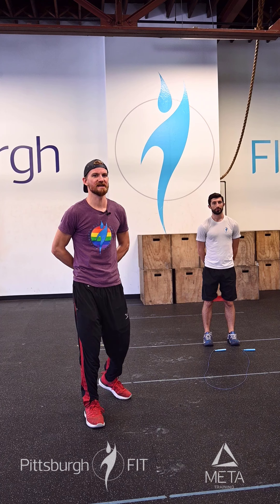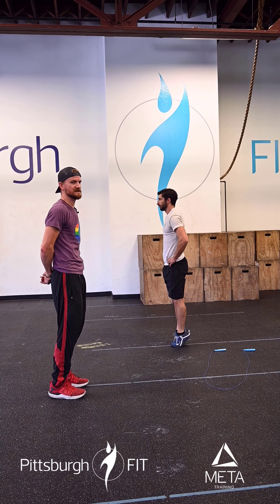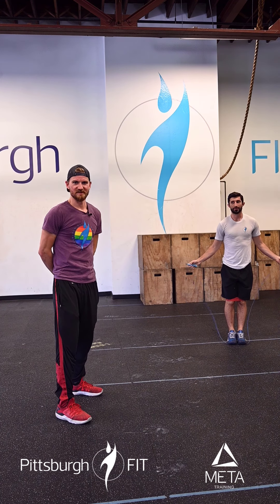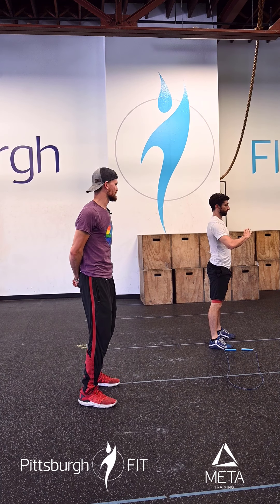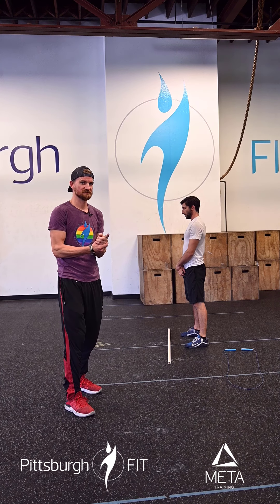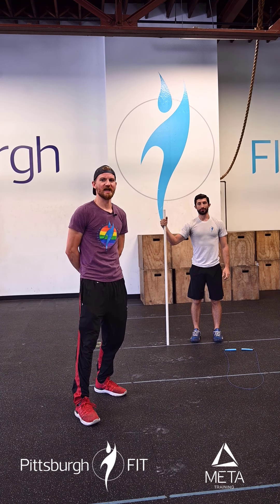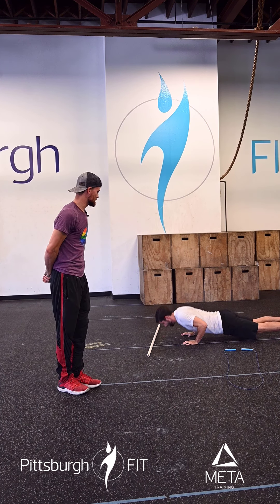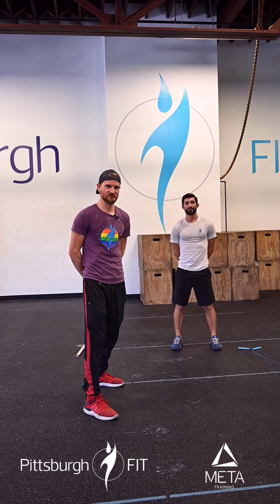PF Go Workout 62 5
“Strength doesn’t come from what you can do. It’s comes from the things you once thought you couldn’t do.” Rikki Rogers

WARMUP

2 Rounds

10 Pro/Retract Pushups

20 Calf Raises

30 Single Unders

2 Rounds

10 Banded Lateral Steps

10 Banded Monster Walk

10 Banded Airsquats

STRENGTH

8-8-8*

Front Squat

*Keep weight Light-Moderate. Deload Week.

WORKOUT

3 Front Squats (135/185)|(95/135)

9 Hand Release Push-Ups

27 Double Unders

PittsburghFIT.com/Go